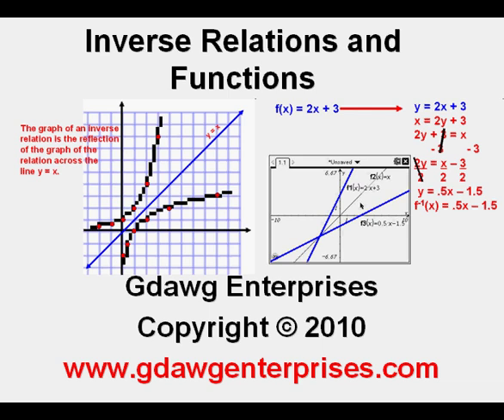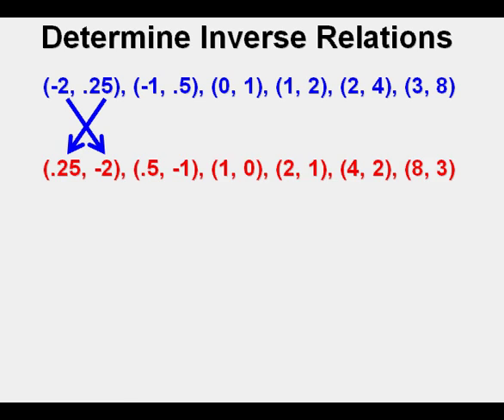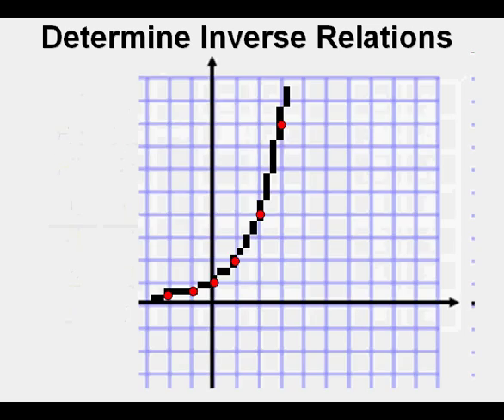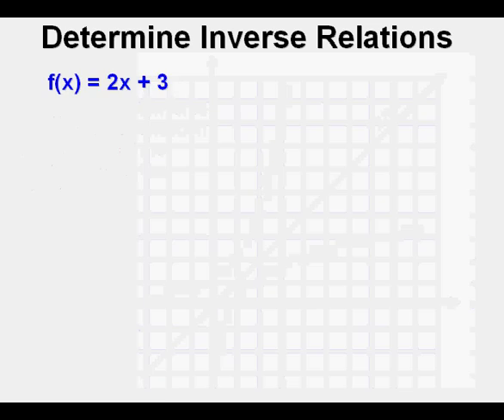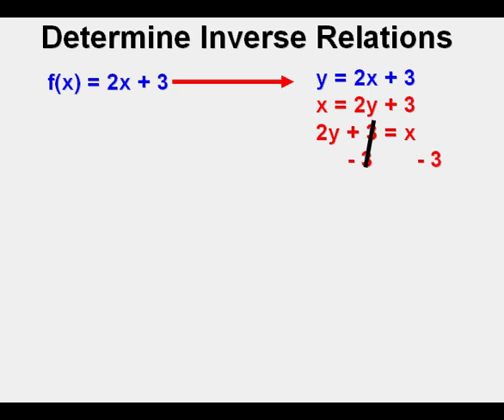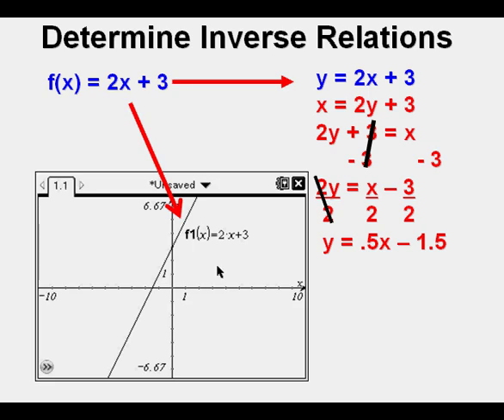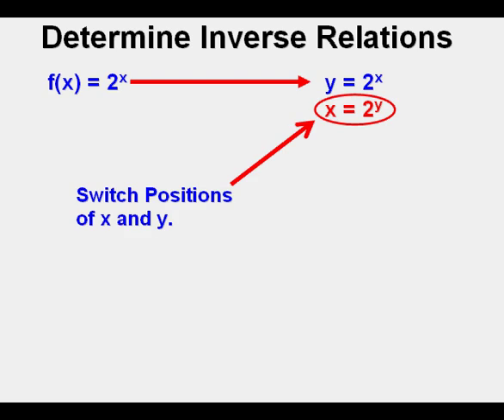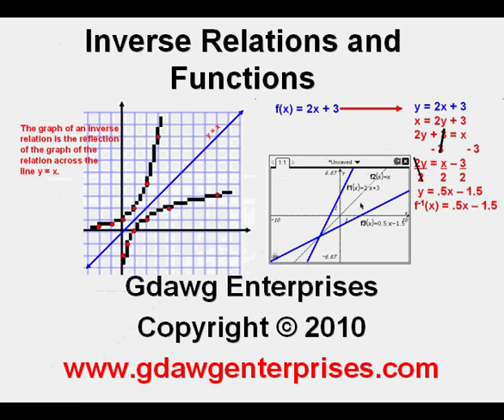Inverse Relations and Functions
This lesson shows how to determine inverse functions or relations from ordered pairs, tables of data, reflecting points across the line y = x, and by algebraically transforming a function by switching locations of the x and y variables.